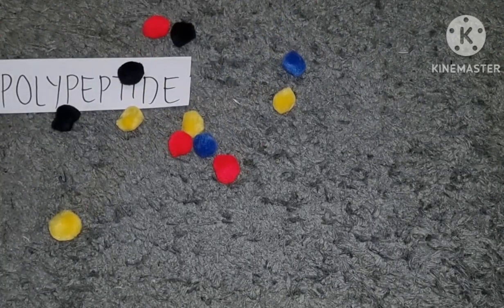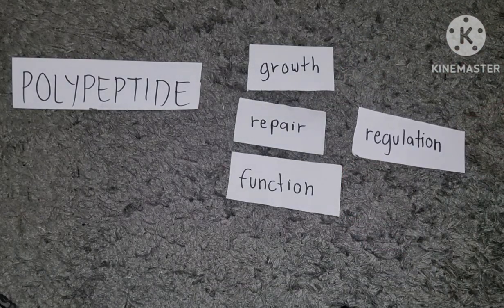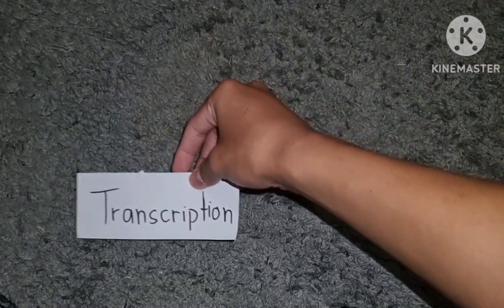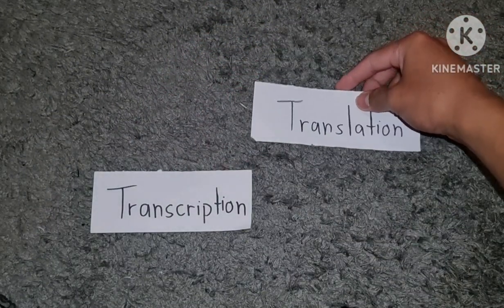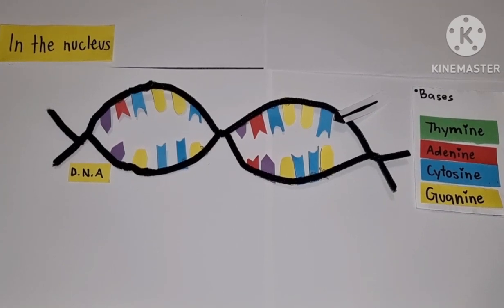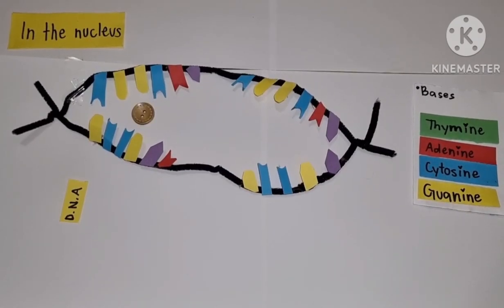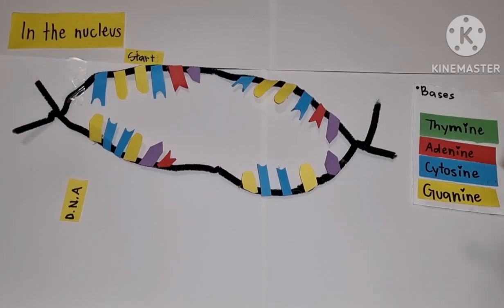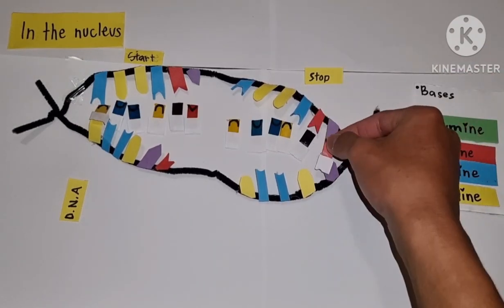23 May 2023